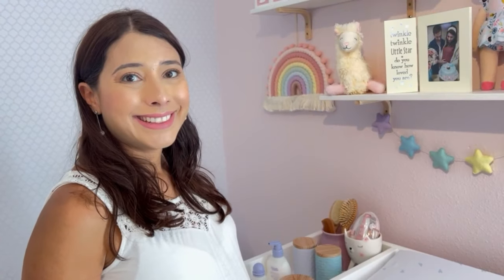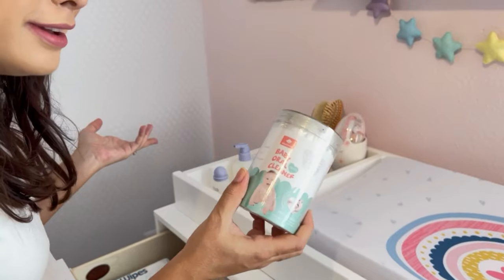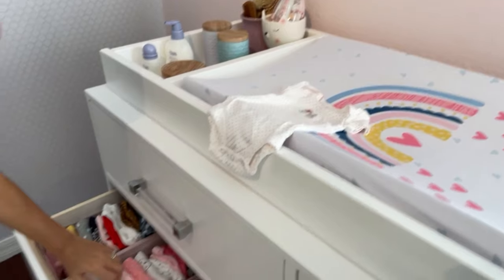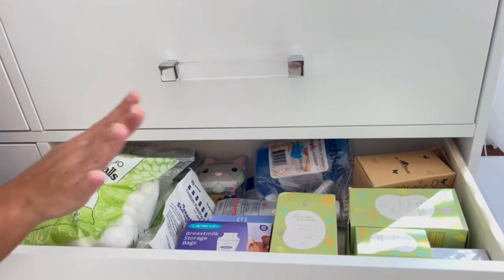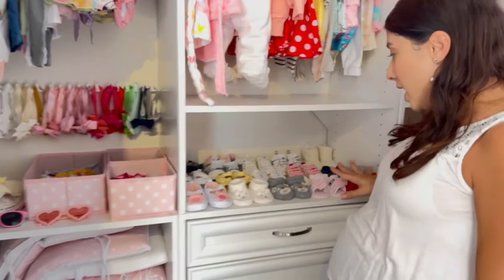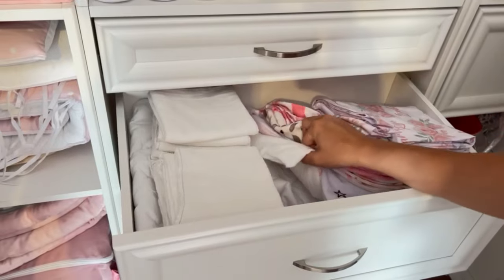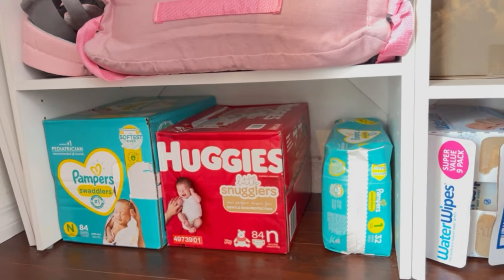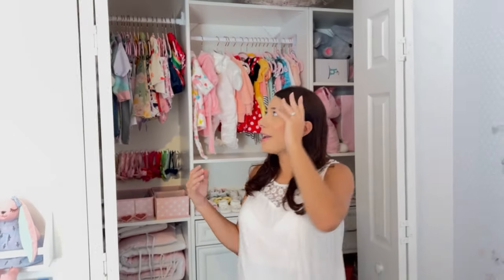HOW I ORGANIZE BABY CLOTHES AND ACCESSORIES: Closet + dresser and changing table